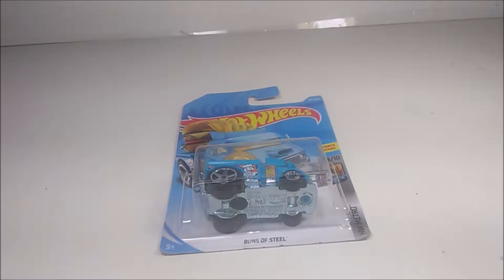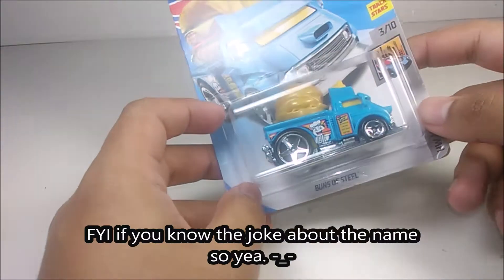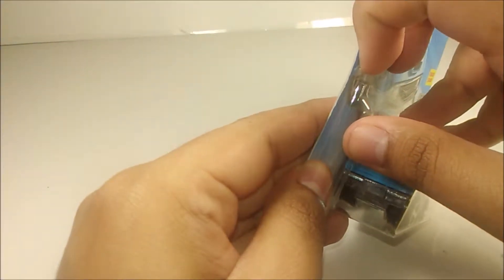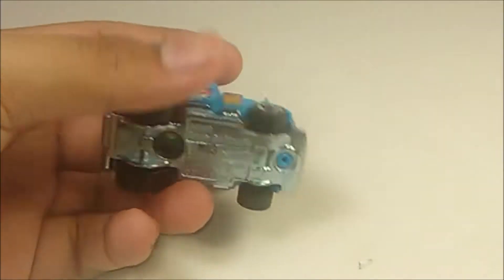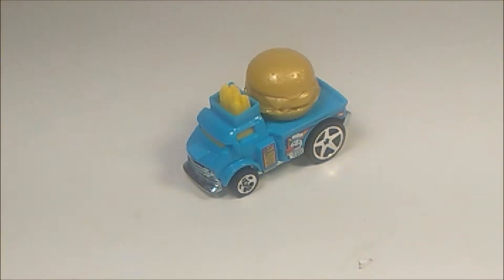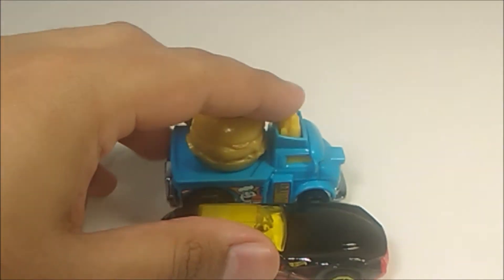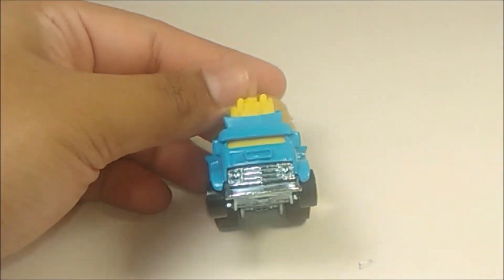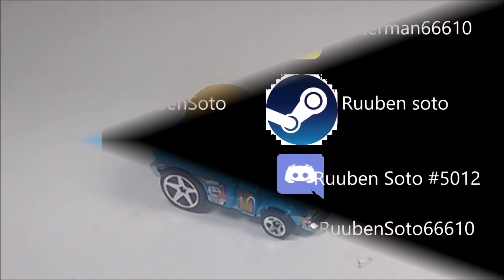2019 Hot Wheels #147 HW Metro 3/10 Buns of Steel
If anyone get the name of a joke good i not google it.